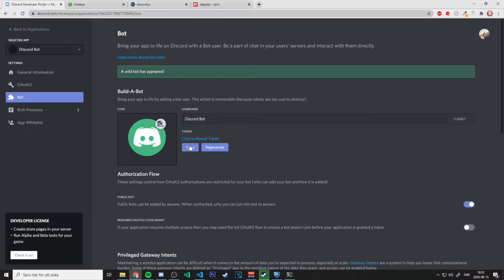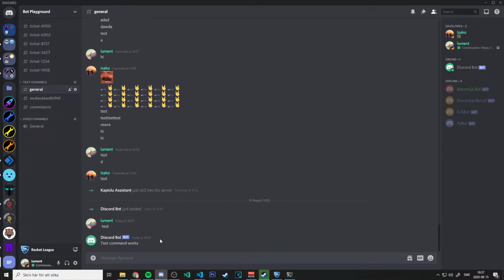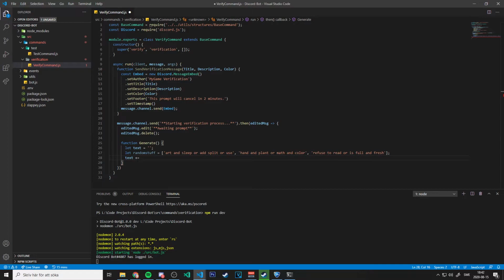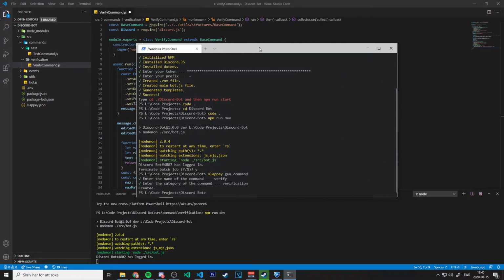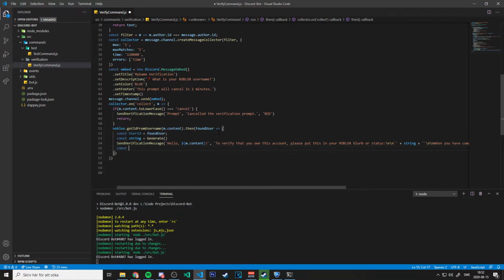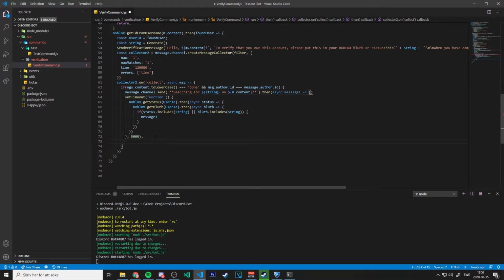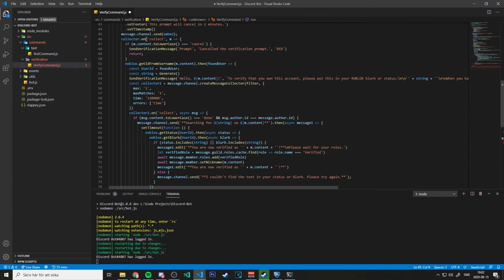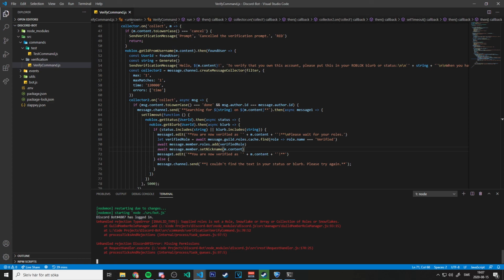Roblox Verification Command! | ROBLOX Discord Bot #1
Welcome to a series; Making a ROBLOX bot!
In this episode, we're learning to make a roblox verification command.